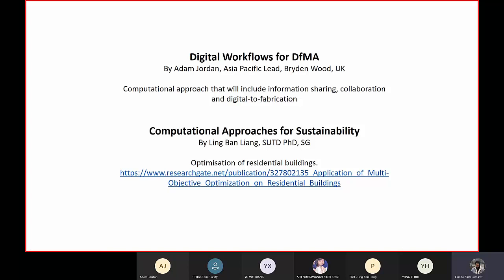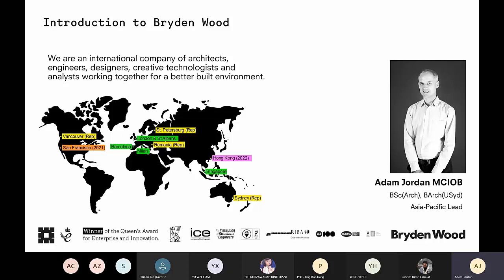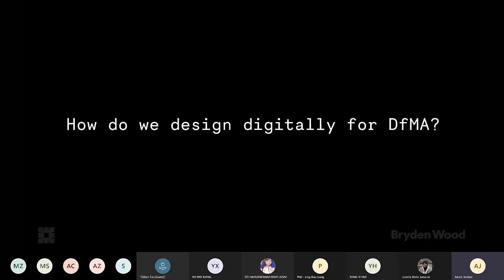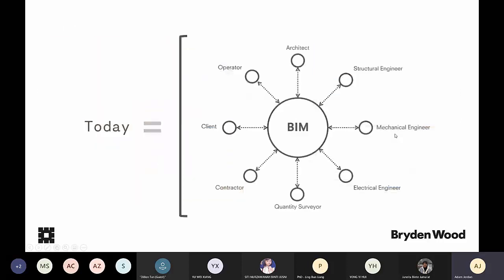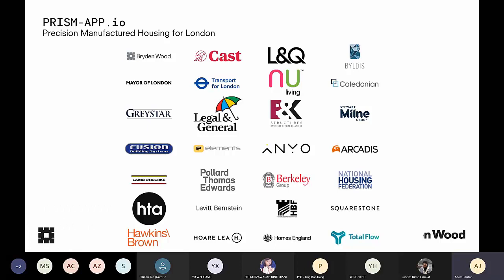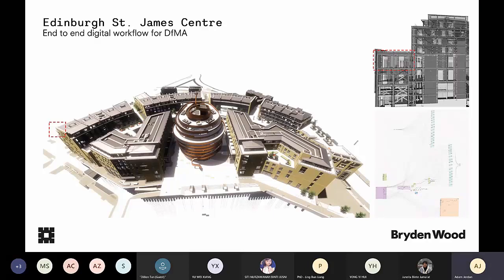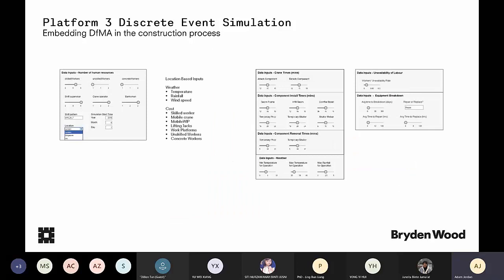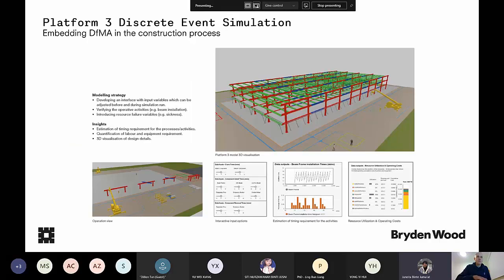IBDC 2021 Webinar Series - 14 June 2021 (Adam Jordan)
Digital Workflows for DfMA - Computational approach that will include information sharing, collaboration and digital-to-fabrication.